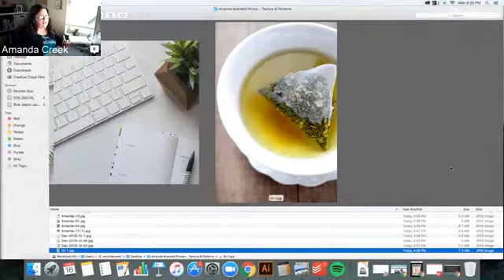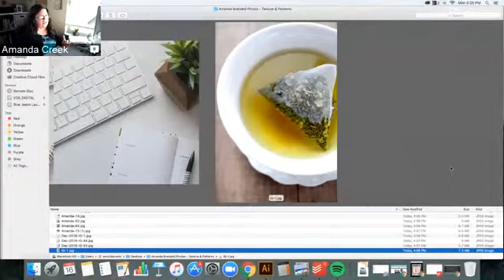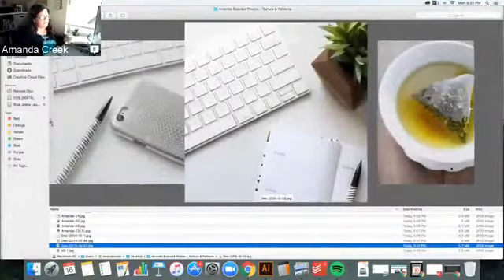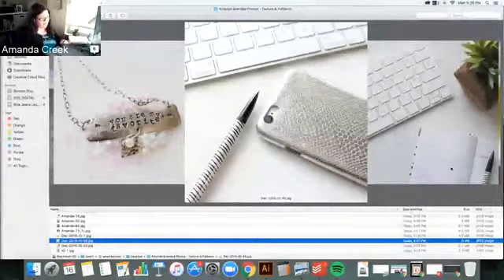Using Textures and Patterns in Your Branding - Brand Personality Challenge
This video explains how textures and patterns can help create a distinction between one brand and another.